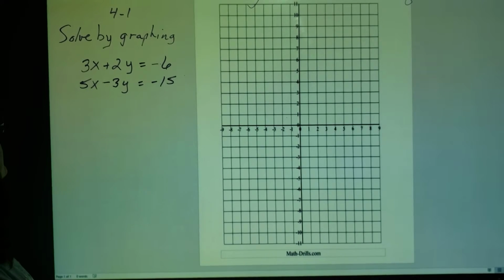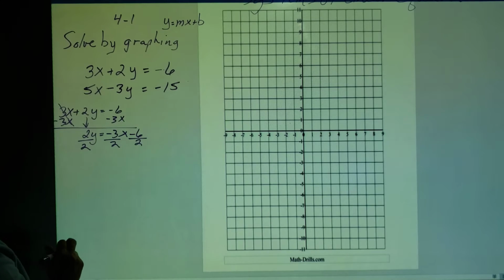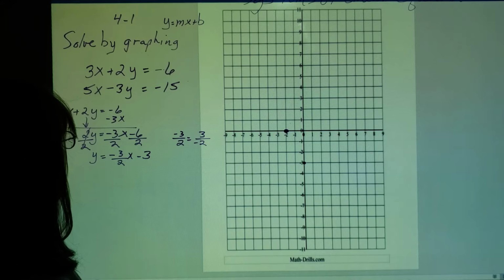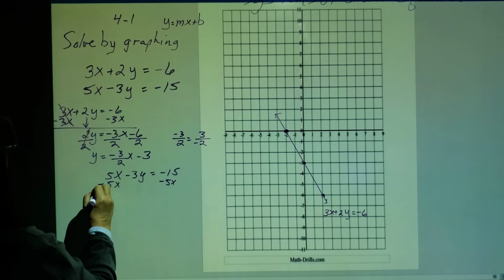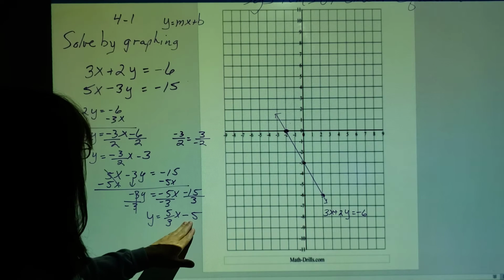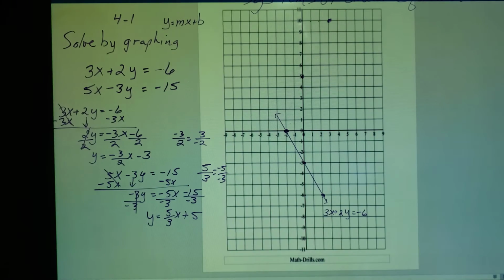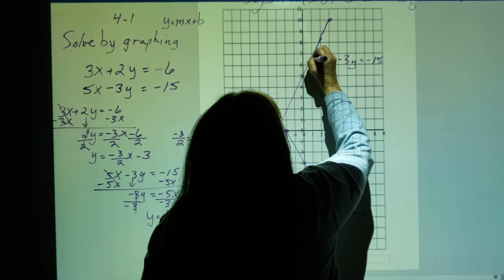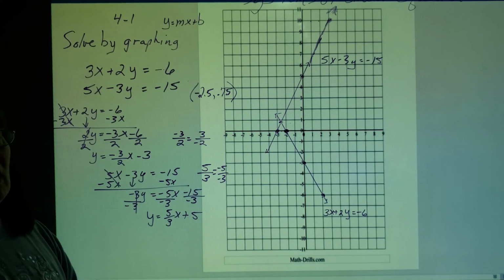4.1 Sub B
Using different methods to solve systems of equations.